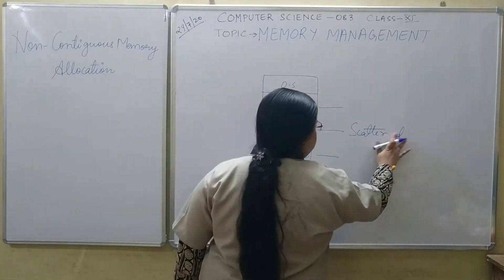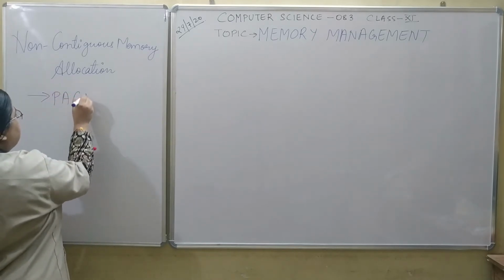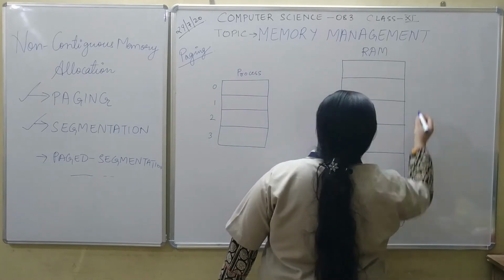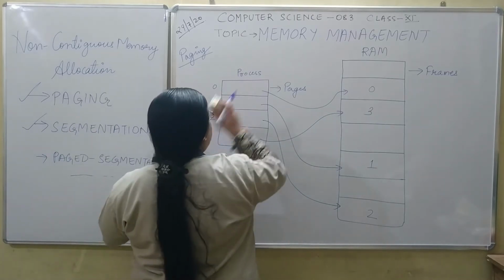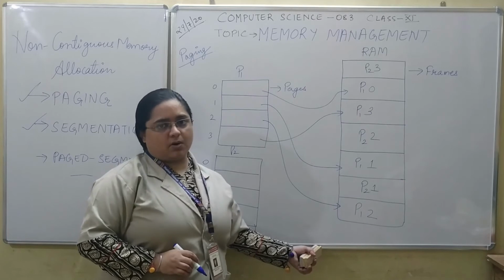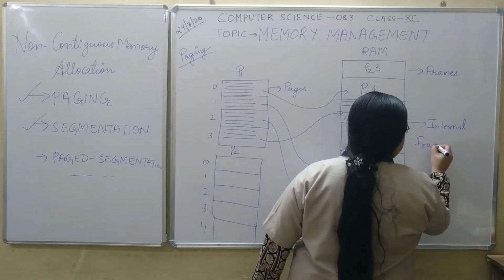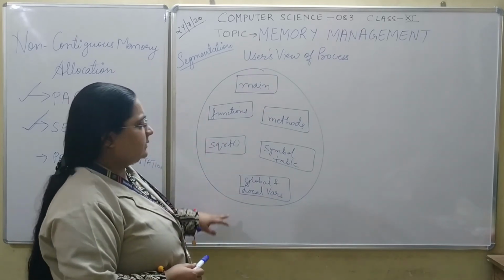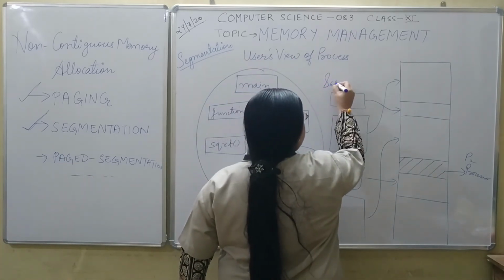CLASS XI - NON-CONTIGUOUS MEMORY ALLOCATION | MEMORY MANAGEMENT | INSIGHT INTO PROGRAM EXECUTION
Concept of physical address space or memory
CONCEPT OF PAGING AND SEGMENTATION
WHAT IS PAGING?
WHAT IS SEGMENTATION?
CONCEPT OF USER'S VIEW OF PROGRAM
INTERNAL FRAGMENTATION
SEGMENTATION ALONG WITH PAGING